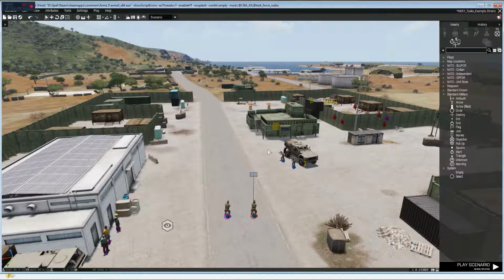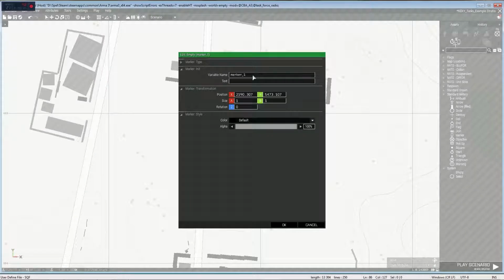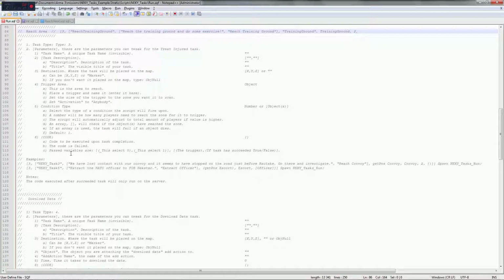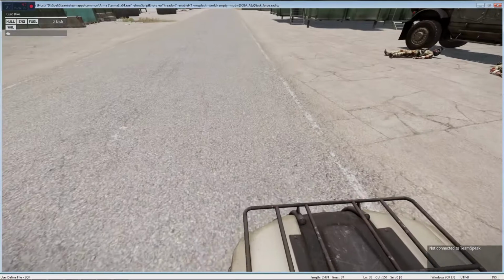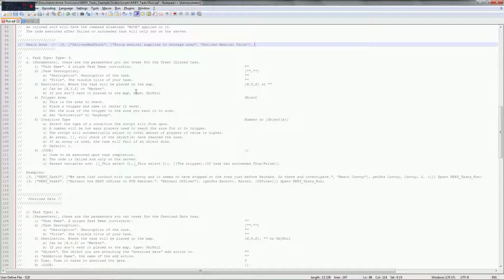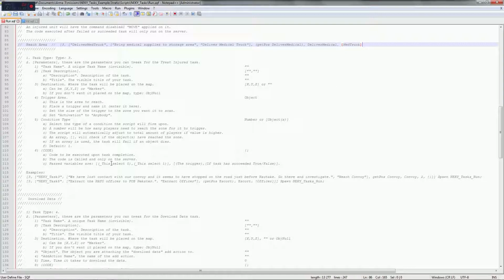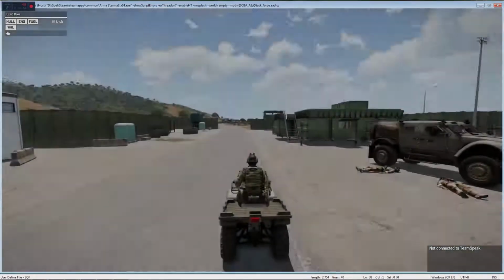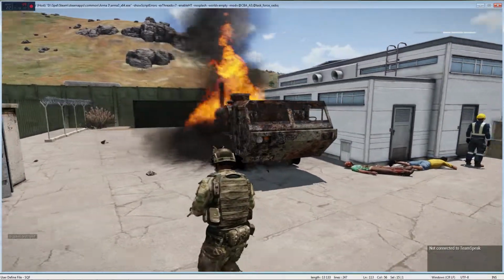Arma 3 Script Tutorial - NEKY_Tasks 4: Reach Area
This will teach you how to add the "Reach Area" task. This creates a task where X number of players or defined vehicles need to reach a selected position.